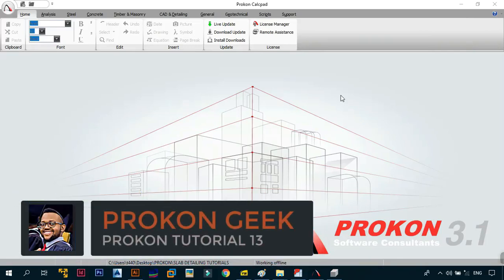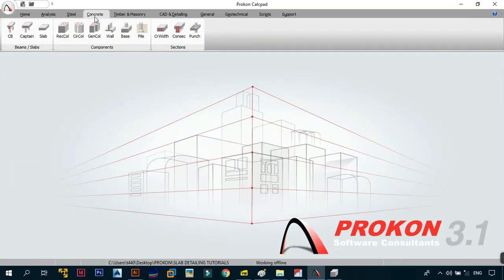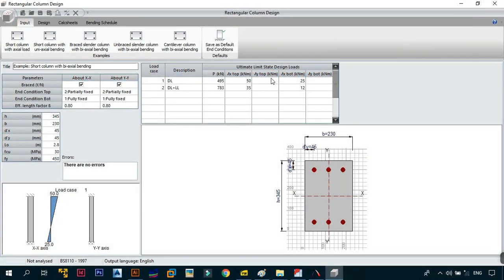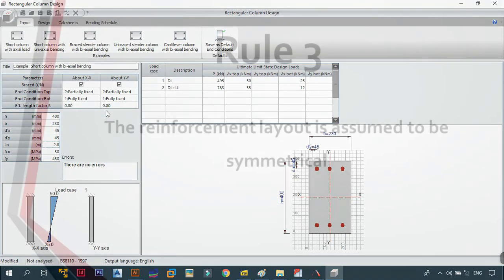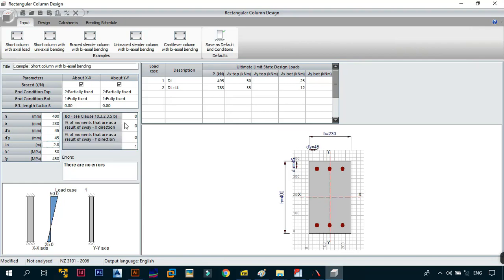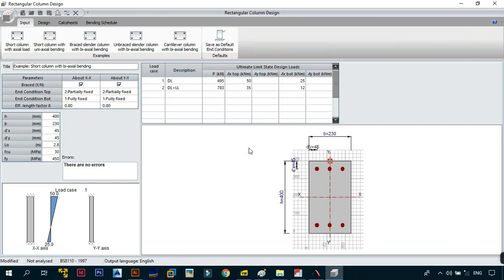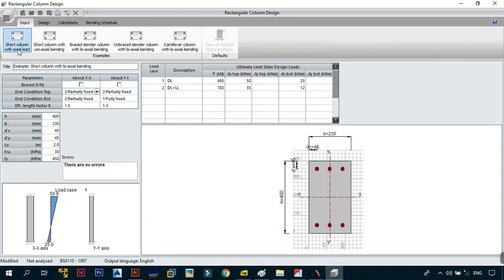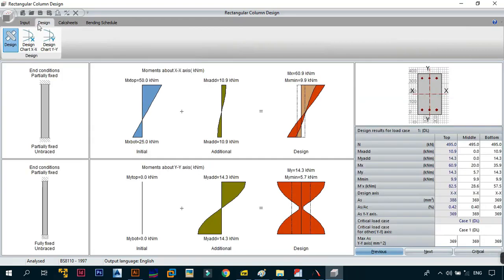Prokon Tutorials For Beginners In English _ Part 13 Prokon Column Design: An Overview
We now look at the Column Design Modules  in Prokon in this 13th video in the Prokon Tutorials for Beginners in English Video Tutorial Series in which i will try and take you from a Beginner in Prokon to an Intermediate in Prokon in Less than 30 Videos and in this video we are going to be looking at an Overview of the Column Design Modules, the Theory and Design Scope involved before we single each module out From Rectangular Columns to Circular Columns to General Columns.